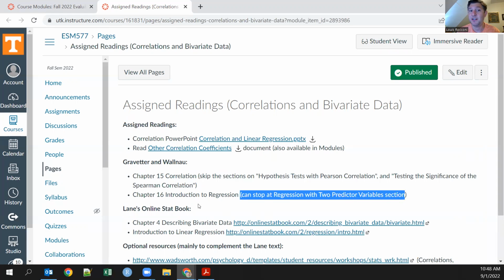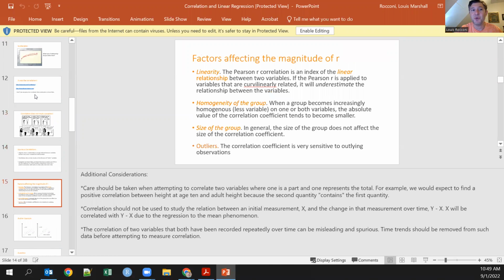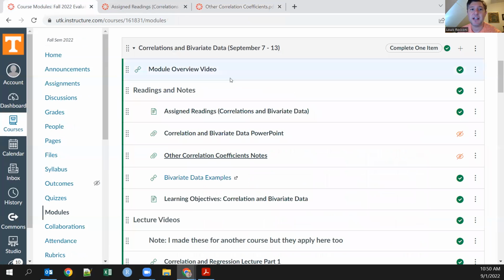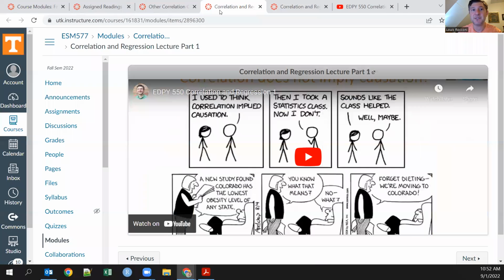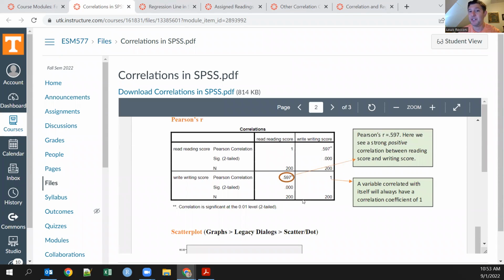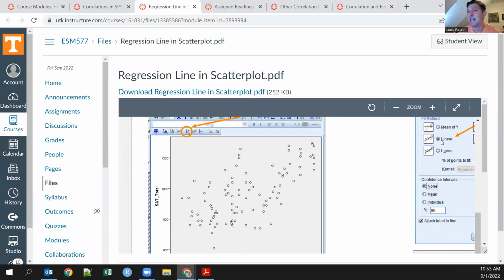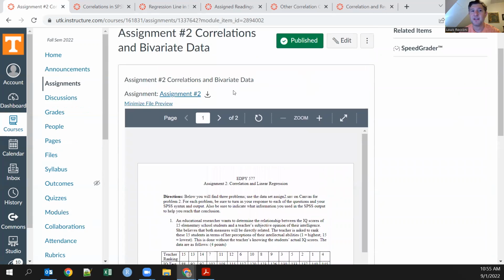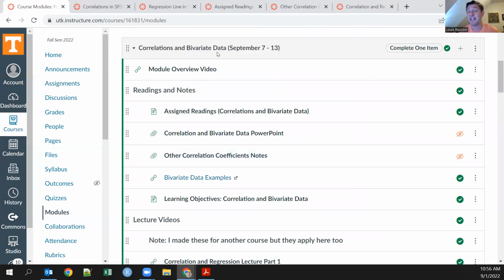Correlation Overview 2022